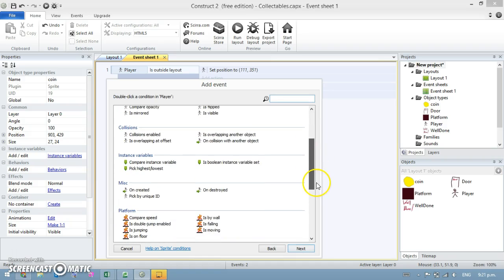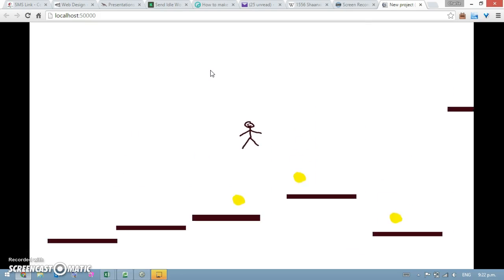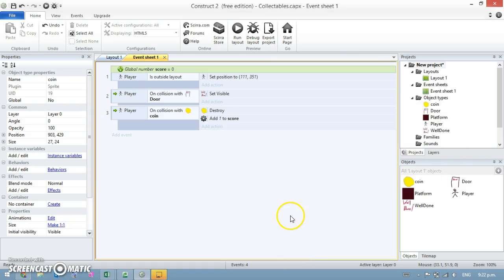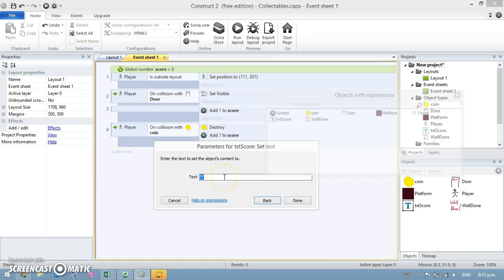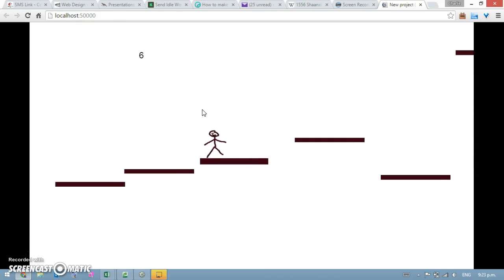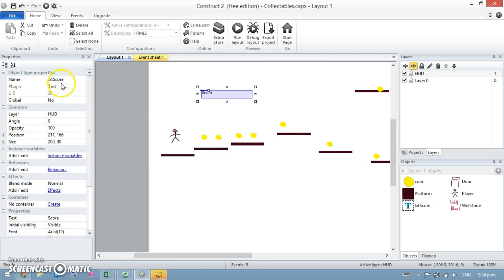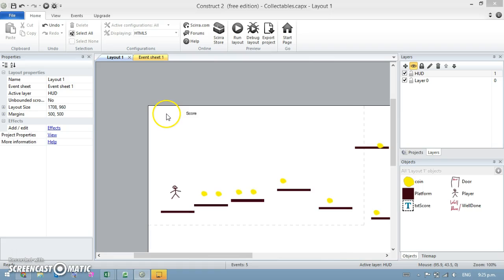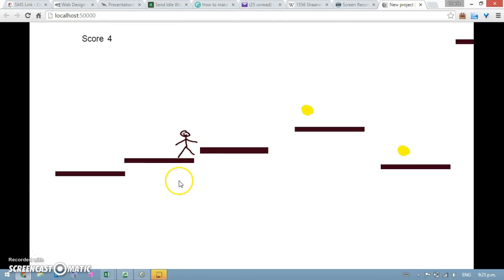Collectables in Construct 2